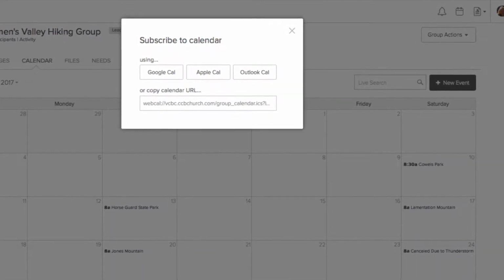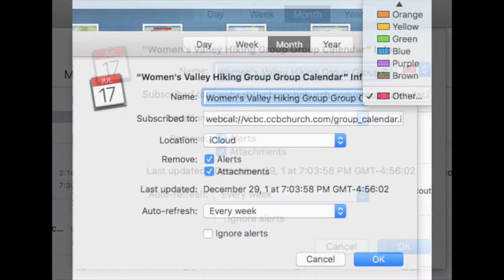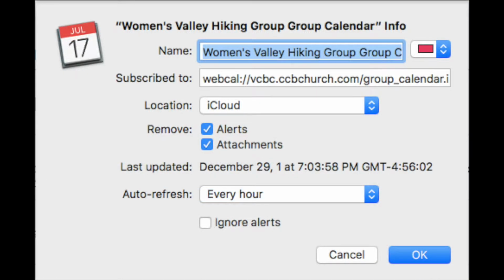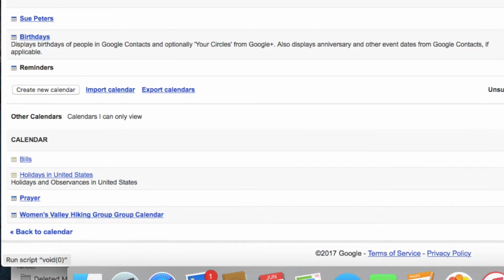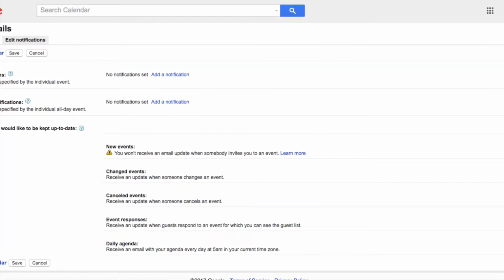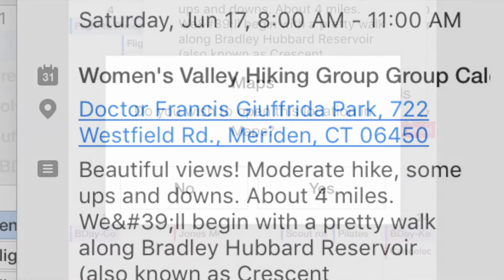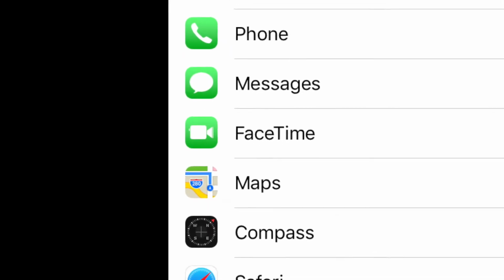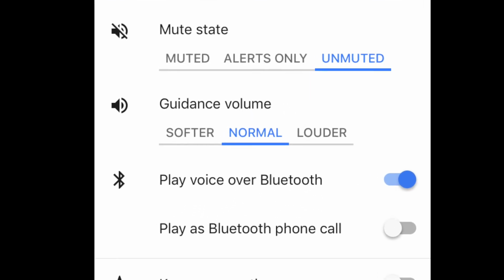Subscribe to the Group Calendar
Use your phone’s calendar app to open a link in your maps app so you can have directions to the trailhead.